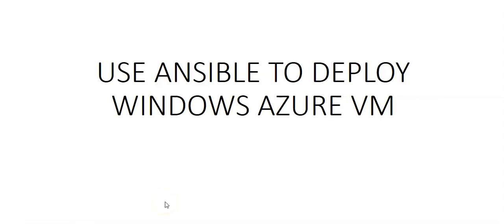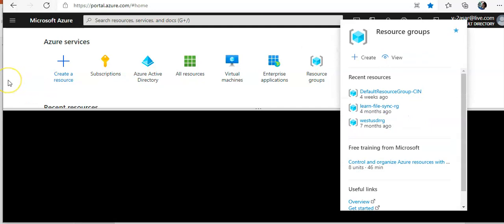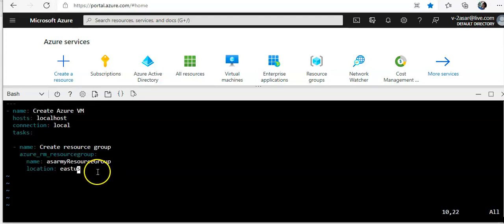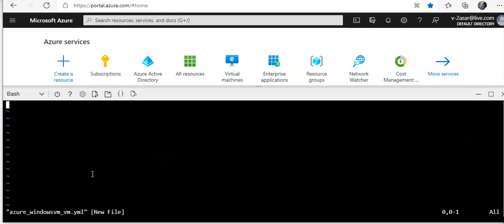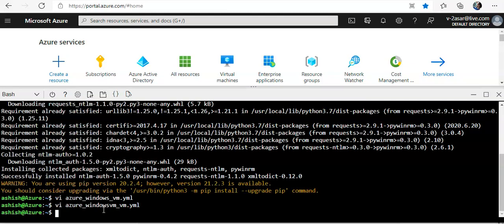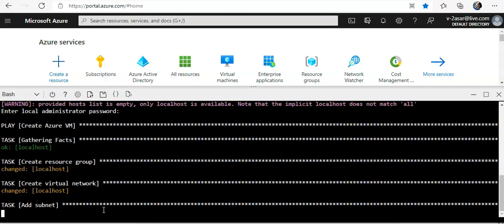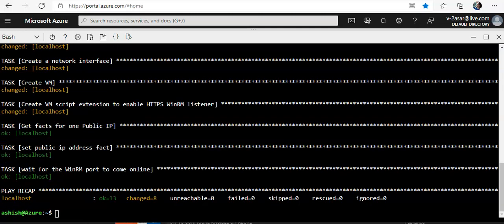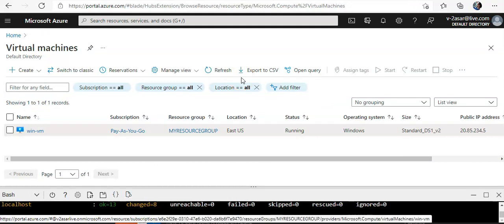USE ANSIBLE TO DEPLOY WINDOWS AZURE VM